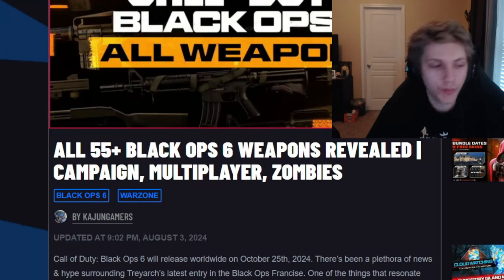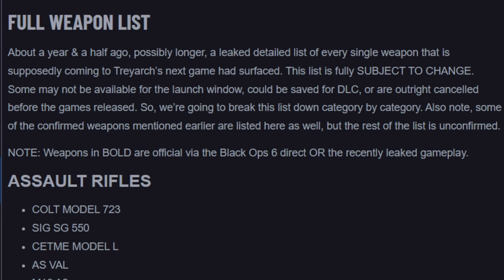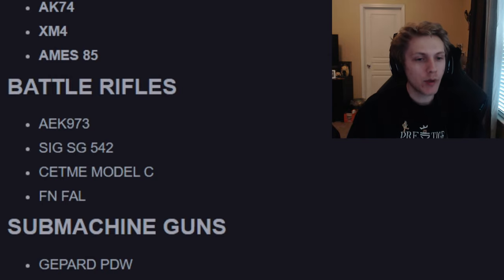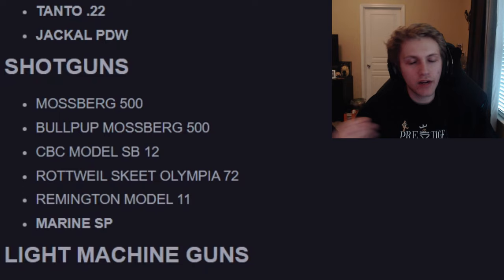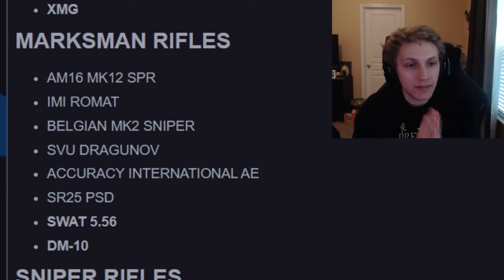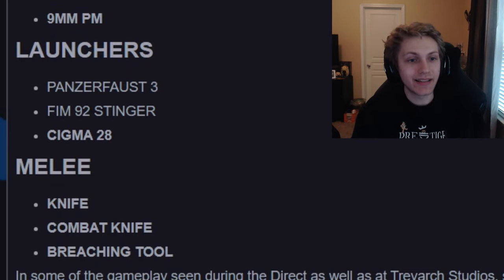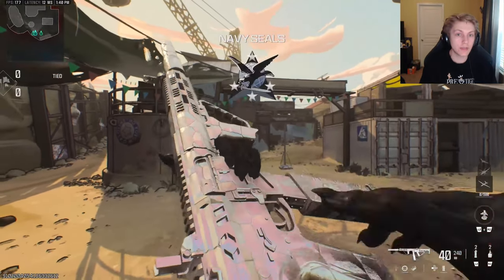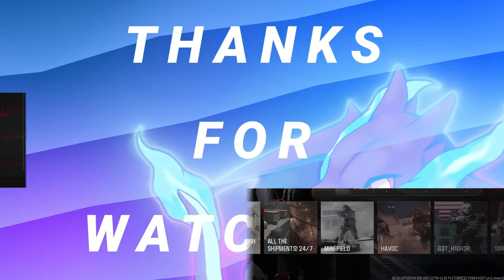The BLACK OPS 6 WEAPONS have me worried about the CAMO GRIND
SOCIALS BELOW!

EDITOR: Me :)